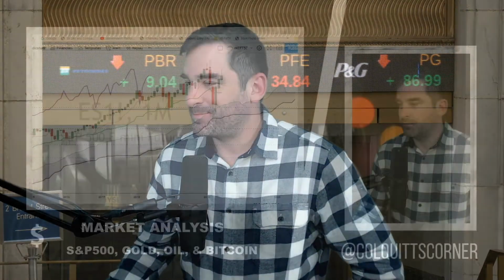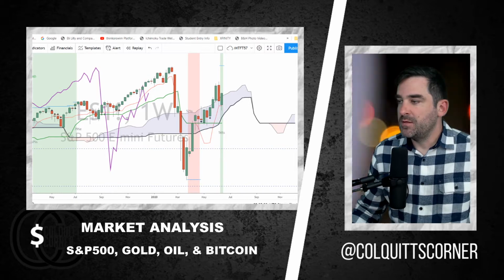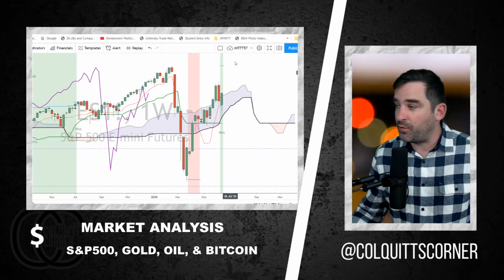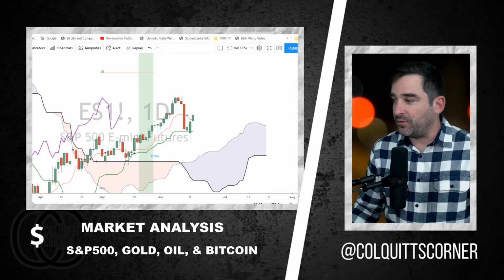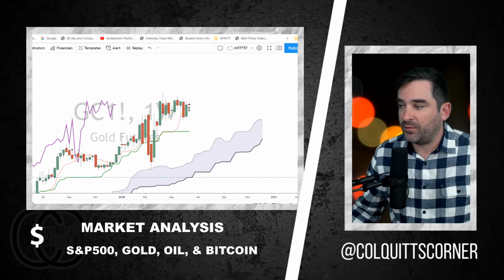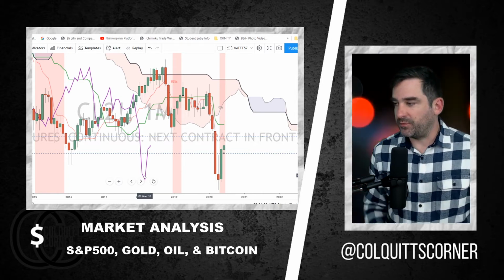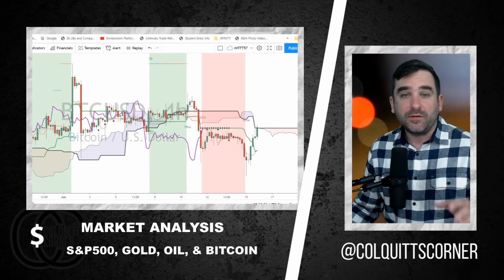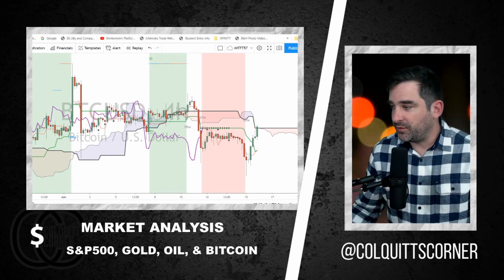MARKET Analysis BI-WEEKLY up 6.15.2020 S&P500, GOLD, CRUDE OIL, and BITCOIN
Bi-Weekly Market analysis update for S&P500, Gold, Crude Oil, amd Bitcoin